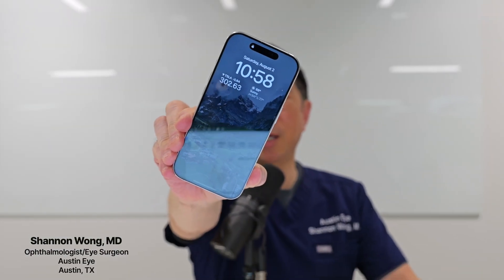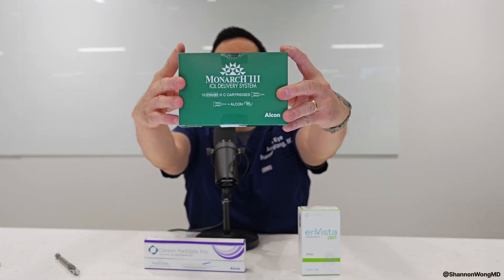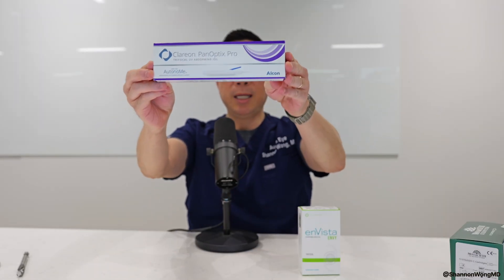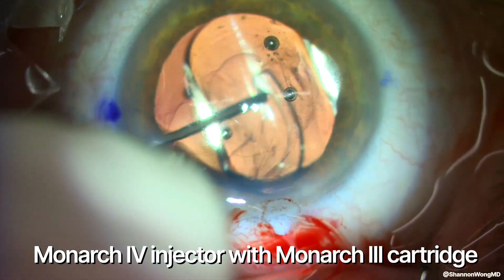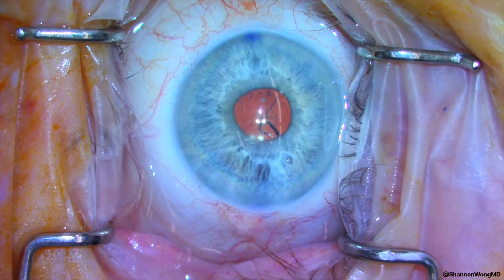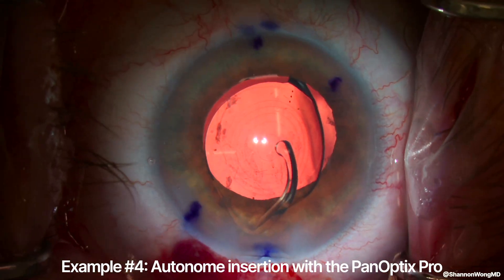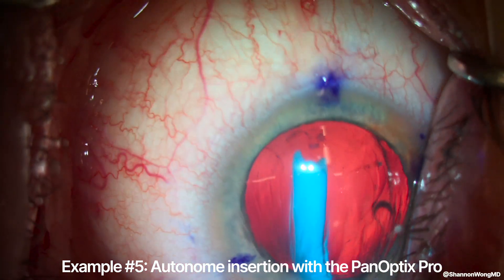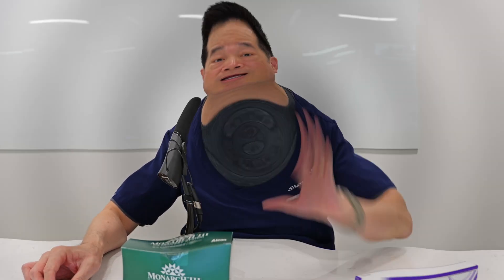Dear Alcon, The Autonome injector for the PanOptix Pro…I’m not a fan. Shannon Wong, MD.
I compare the monarch IV injector/monarch III cartridge that we have used thousands of times over the years vs the new autonome system made by Alcon.

The original monarch IV/monarch III injector is definitely better than the autonome system in terms of speed, efficiency, consistency and safety.

The autonome system is a system that in my opinion never needed to be created.